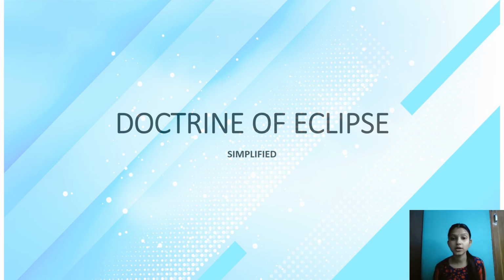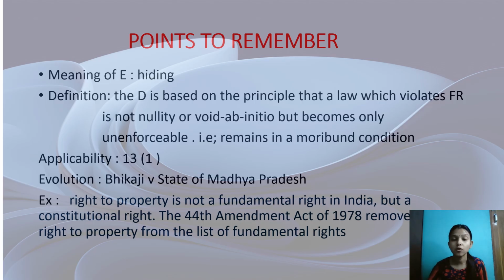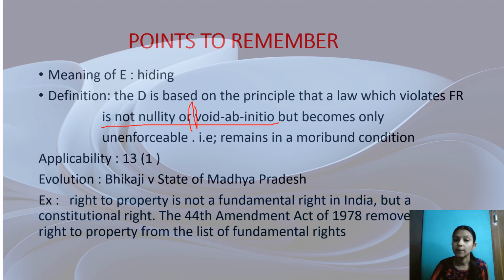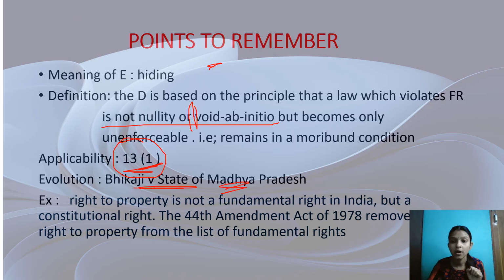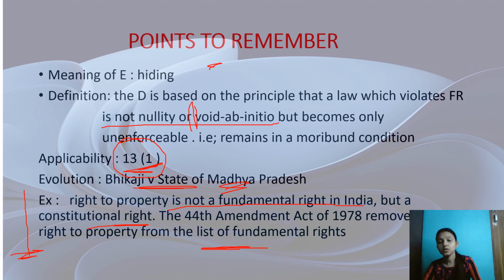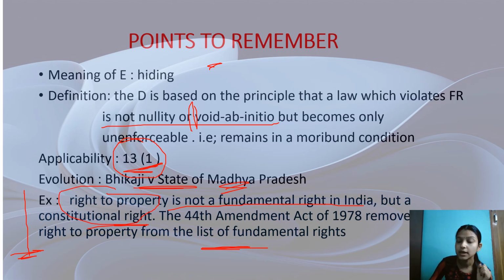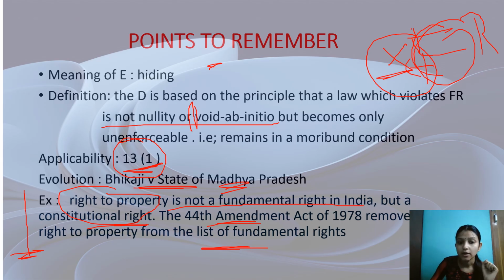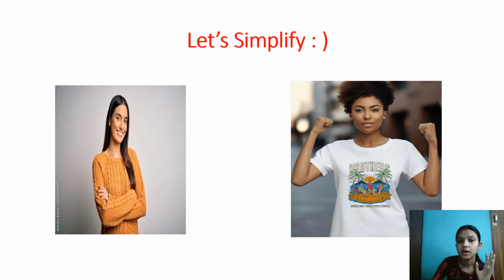Doctrine of Eclipse Explained Creatively: Sweater & Law!" 🌑⚖️✨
📜 Doctrine of Eclipse Explained Creatively! 🌑✨

Ever wondered how the Doctrine of Eclipse works in Indian constitutional law? 🤔 Imagine it as a person in a coma—alive but inactive—or as a law covered by a sweater, waiting for the right moment to reveal itself! 🧥⚖️

In this video, I break down this legal concept in a fun and easy-to-understand way. Watch till the end to see how pre-constitutional laws that violate fundamental rights are not dead but merely dormant, waiting for constitutional changes to bring them back to life! 🚀

Doctrine of eclipse